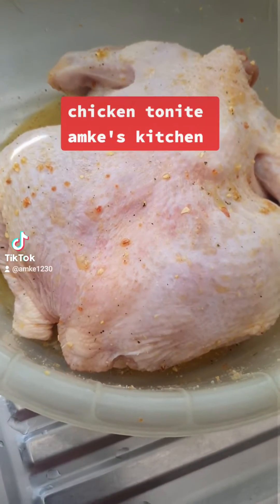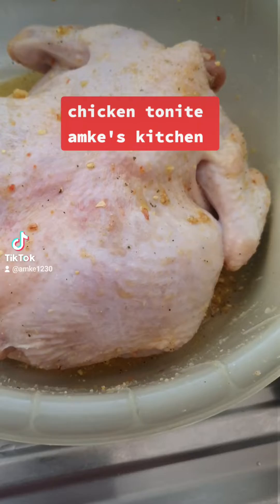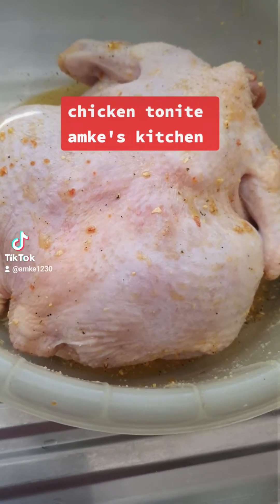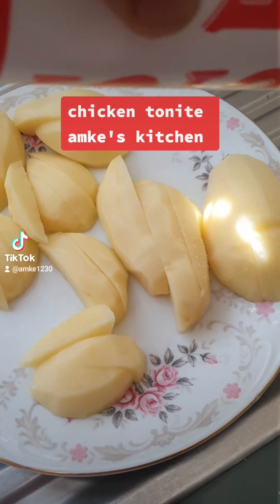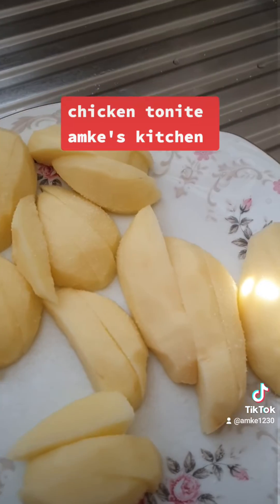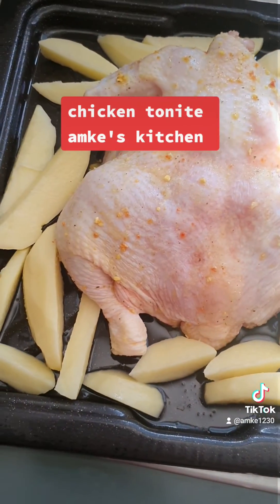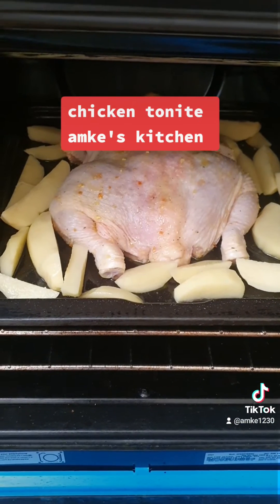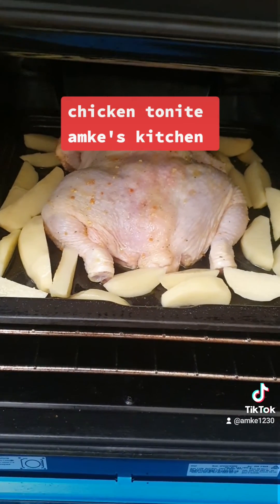chicken with patatoes amke's kitchen 31 December 2021